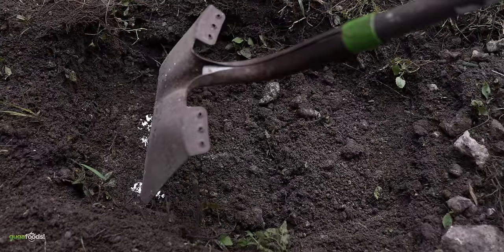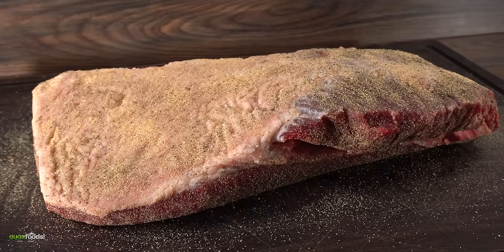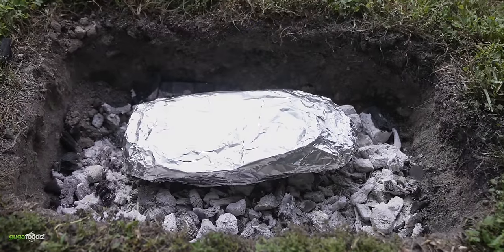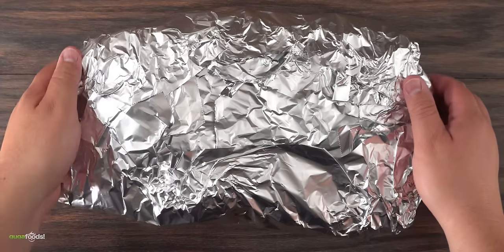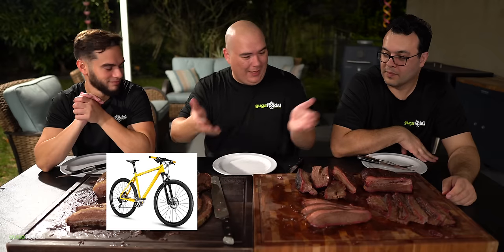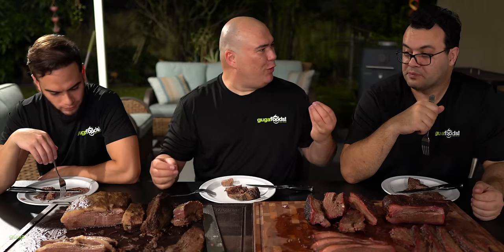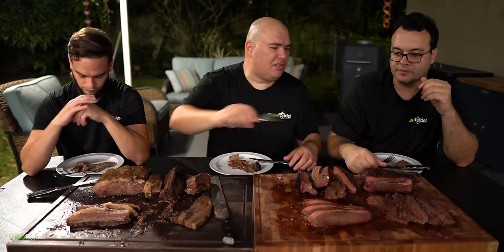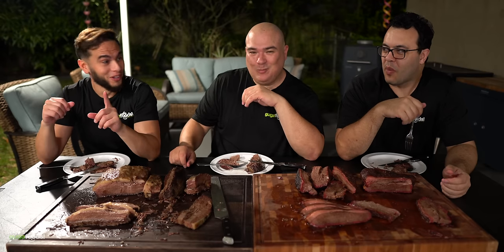I tried to cook a Brisket UNDERGROUND and this happened.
Today I tried to cook a brisket underground. Wine and wagyu fat? Yes please. Is it going to work? Who knows, but I had fun putting my nephew Angel to work! Underground vs Smoked Brisket, let's see who wins.

* Guga MERCH *
* MAIL TIME Want to send something?
13876 SW 56th Street (№128)

* The link below has EVERYTHING I USE *

* VIDEO EQUIPMENT *
Main Camera
2nd Camera
Slow Motion Camera